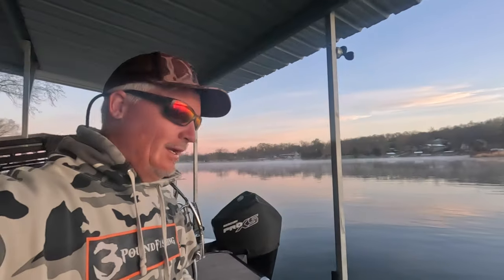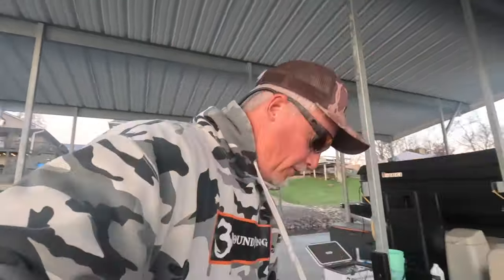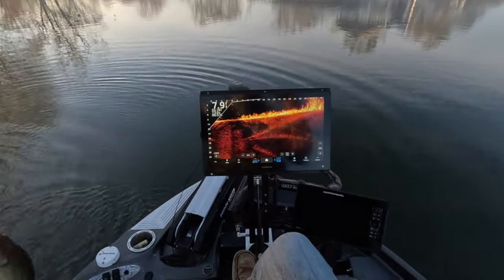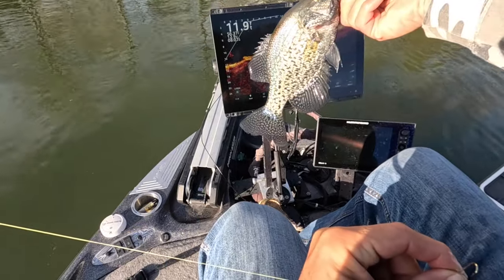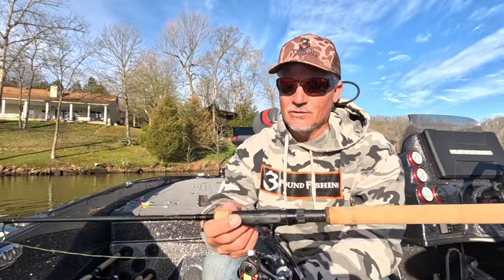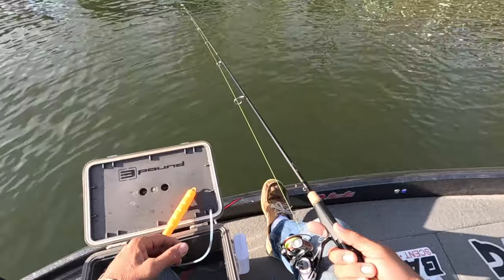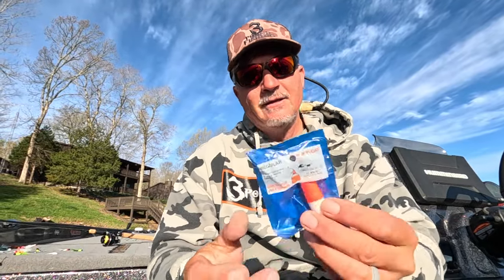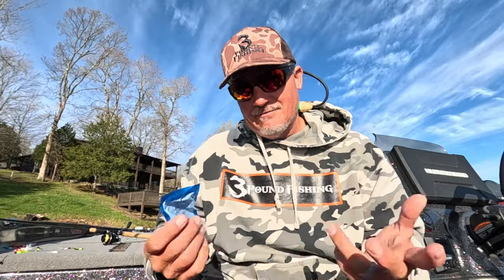All About Crappie (Float Fishing)